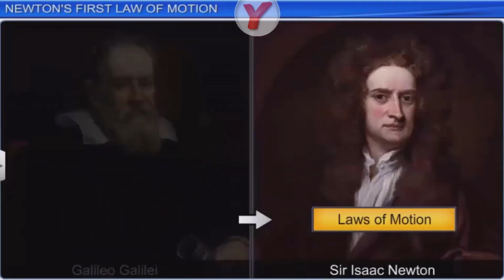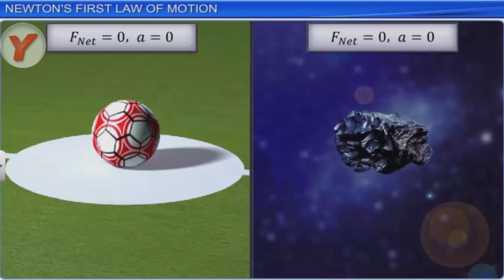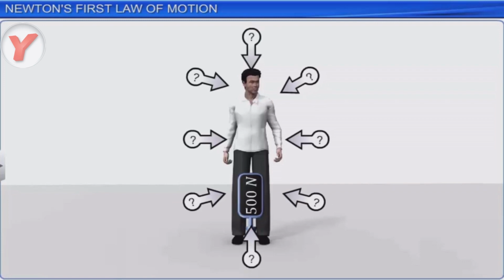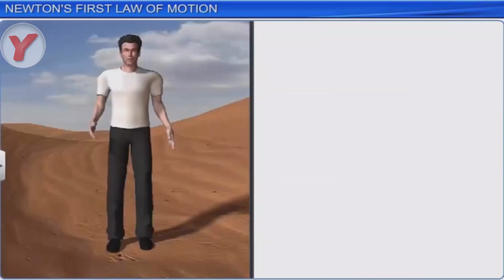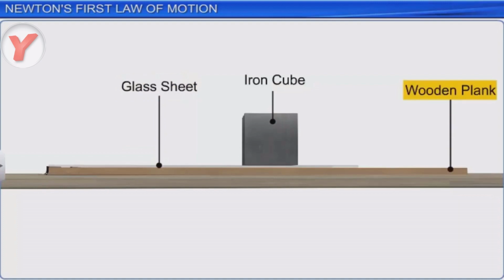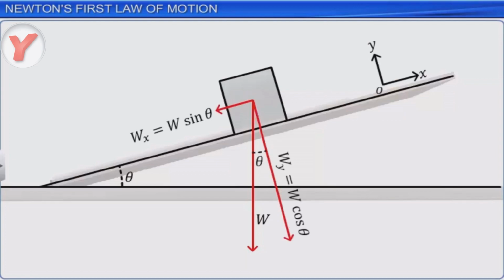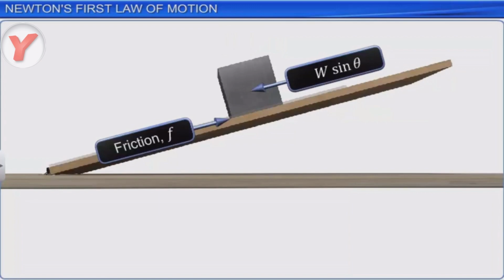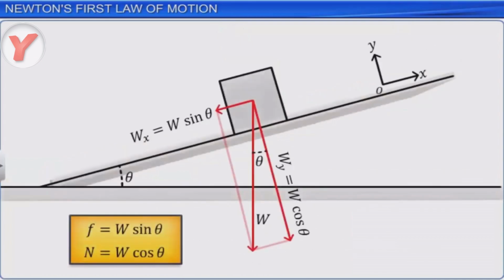Class 11 Physics | LAWS OF MOTION - 02 | Newtons first law of motion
This series of videos are made by Yummy Physics community for the students who are preparing for JEE/NEET/CBSE/ICSE or other state board examination. These videos contain enough explanations to make you understand physics practically that's why it is Yummy physics. We are making a lot of efforts in making these videos kindly help us by sharing the videos with the needy ones and subscribe to this channel if you want us to grow faster.